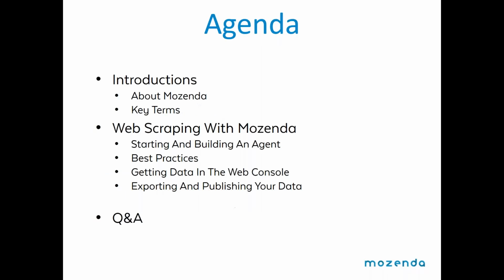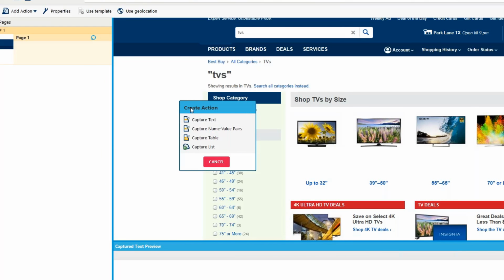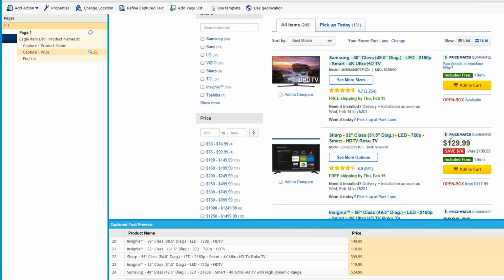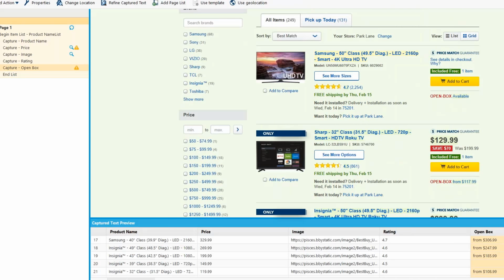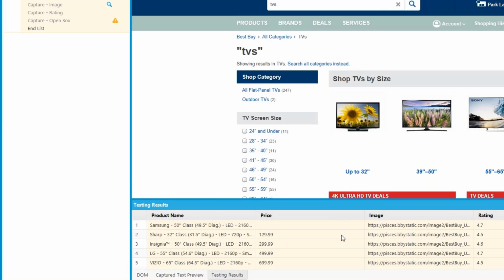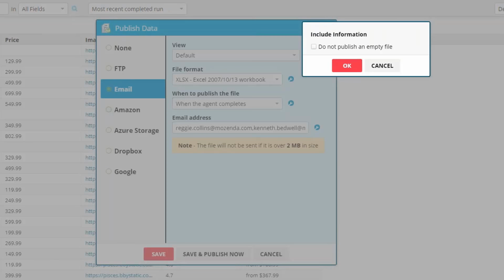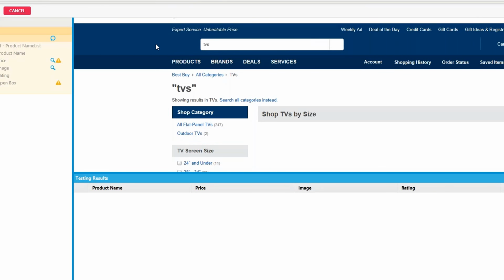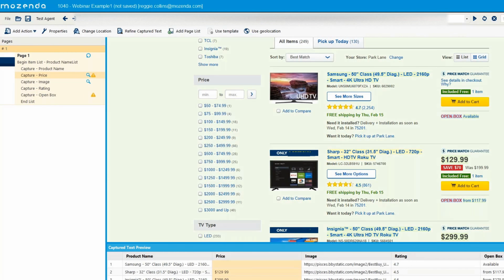How To Scrape Web Data- The Basics (Webinar)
What You Will Learn:
Getting started Best Practices
Where to find helpful resources
How to set up your web scraping agents
How to download your data
How to manage your on-going scraping projects